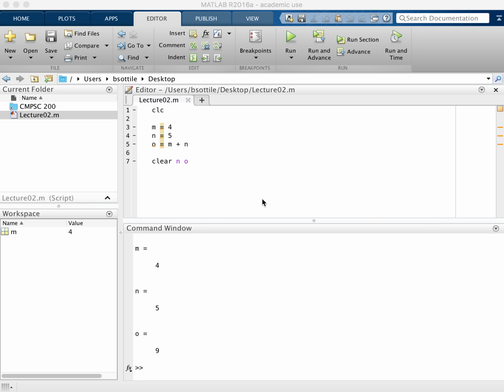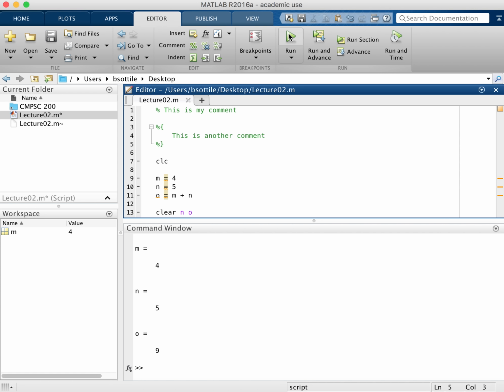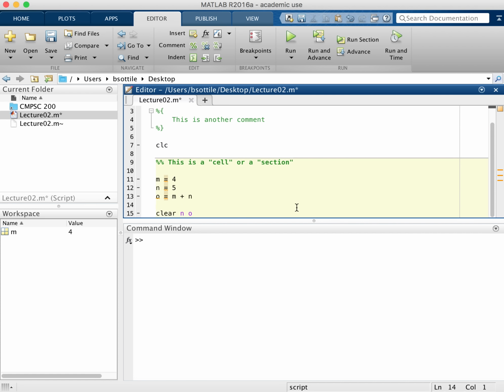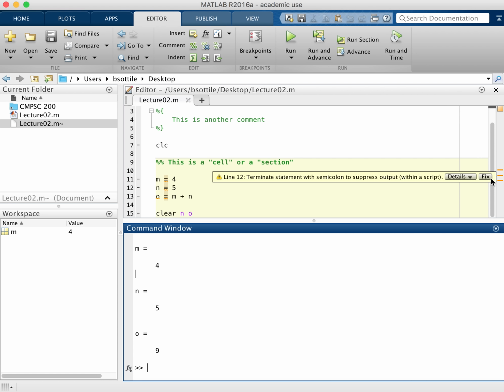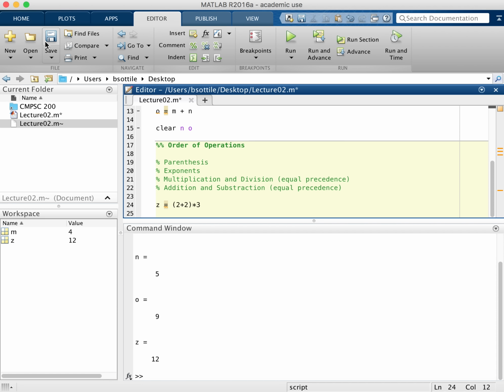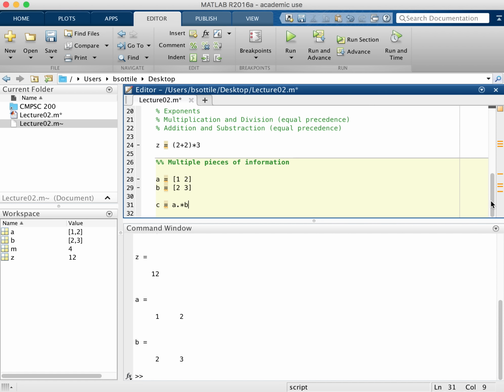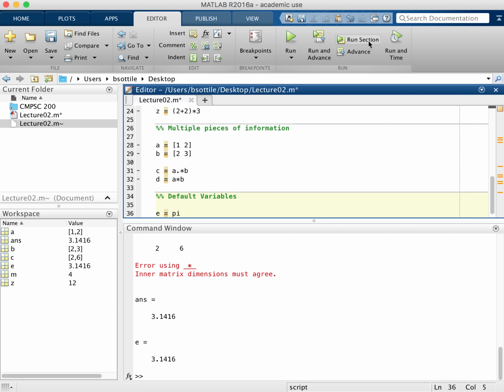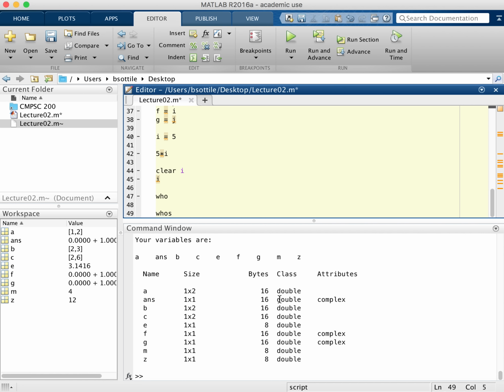Lecture 02 - Part III